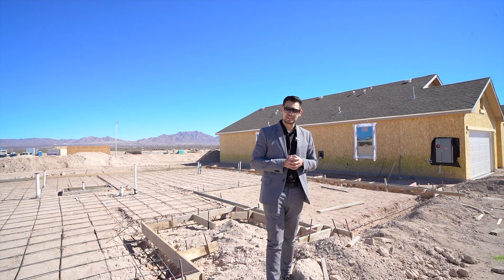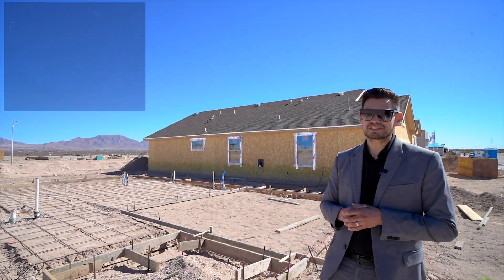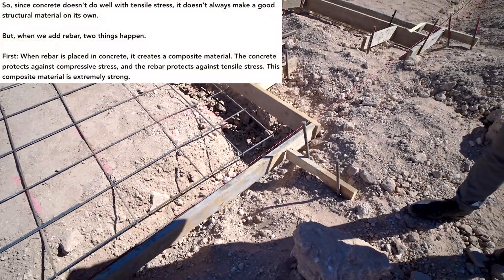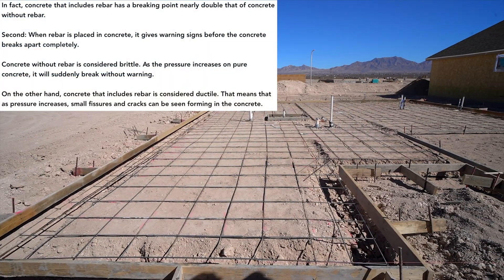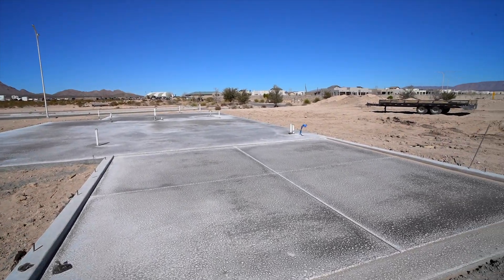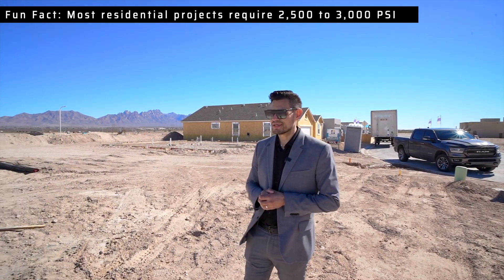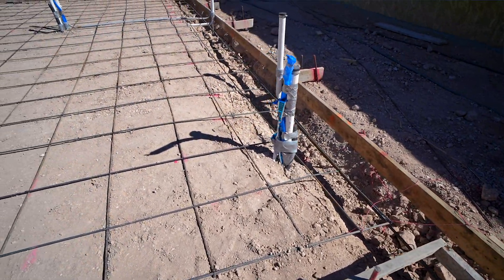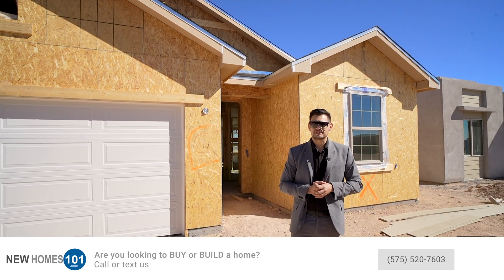Choosing Foundations - Rebar vs Fiber vs PostTension - Which is better?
We’re taking a look at the differences between Rebar Foundations, Fiber Reinforced, and Post-Tension foundations for a new build. If you’re looking for good foundation advice, watch this for pros and cons for both systems!

We are always available to answer questions about Real Estate in Las Cruces.

Remember, we have helped hundreds of families acquire their dream home. We can help with new homes, custom homes, used home, luxury properties, land, and anything involving real estate. With numerous years of market presence and a remarkable volume of transactions, we have the experience essential to assist you with any real estate requirements.

Special Thanks to this home's listing agent: Kacie Boylan-Henke from ΓEA⅃

Here are some of the things we can assist you with:
1. Selling your home and professional above par marketing (video, 3D, professional photos, and our secret sauce when it comes to internet ads)
2. Building a custom home anywhere in Las Cruces. We know who the best custom builders in Las Cruces are and we are familiar with their practices and price ranges.
3. Finding a luxury home in any of our beautiful communities like Metro Verde, Sonoma Ranch, Pichacho Hills or anywhere in the Village of Mesilla.
4. Locating an affordable home, investment homes for experienced and new investors, and much more.
5. Selling your older home and helping you acquire a new home, or even smart sizing.

100 Apache Brave St.

❎Anyone involved with Manny Patino, Gilbert Patino or NewHomes101.com and any of their YouTube channels are not attorneys, insurance agents, or financial advisors and the information in these videos shall not be construed as tax, legal, insurance, construction, engineering, health and safety, electrical or financial advise.  DO NOT make buying or selling decisions based on any of of these videos.  If you need such advise, please contact a qualified CPA, attorney, insurance agent, contractor/electrician/engineer/etc. or financial advisor. Linked items may create financial benefit. Any use of other media is by fair-use only.

Special Thanks to: New Mexico State University, New Mexico State Police, Meow Wolf in Santa Fe, Matteo's Restaurant Las Cruces, The Game Las Cruces, Marci Dickerson, Village of Mesilla New Mexico, Mesilla in Las Cruces, and The Las Cruces Farmers Market.
Movies in NM, Hotel Encanto, and Eric Enriquez (Mayor of Las Cruces)

FANTASTIC job:  Jorge Vazquez,  Kent Davies, Irma Chavez-May, Monique Kelley, Crissi Rivera, Jake Mossman, Adrian Flores, Shawn Scott, Patty Olso